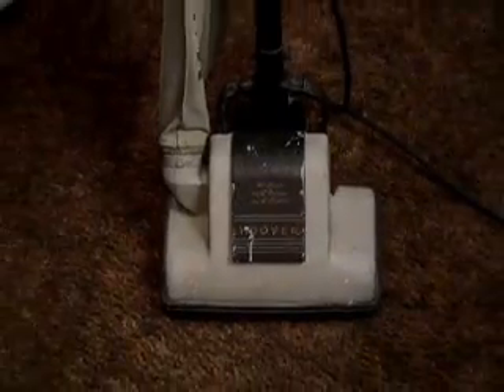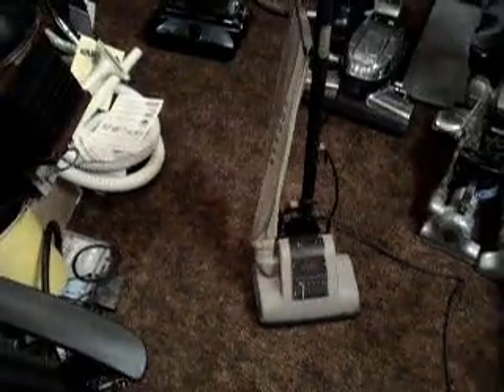1949 Hoover Junior 115 It Beats...as it Sweeps...as it Cleans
MY 1949 Hoover Junior 115 Vacuum Cleaner